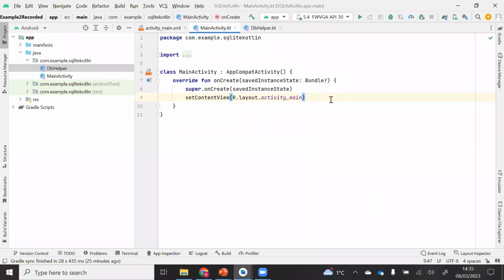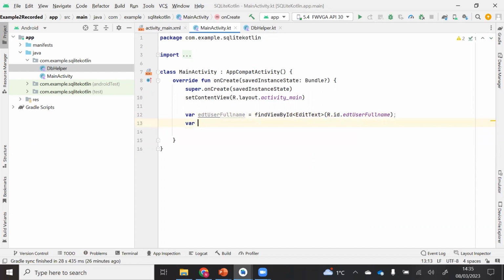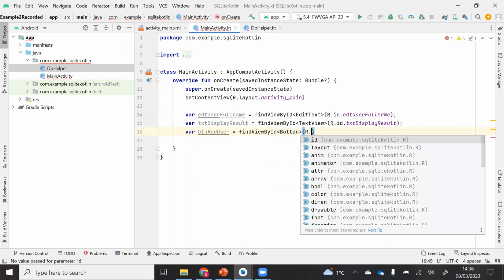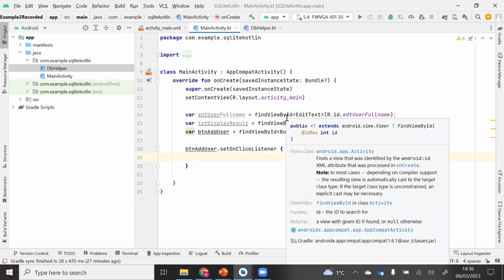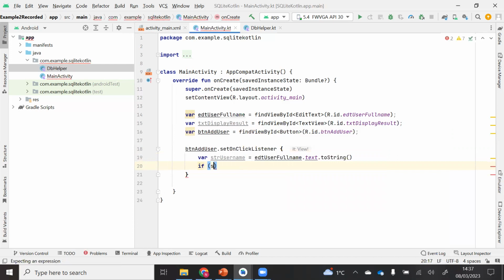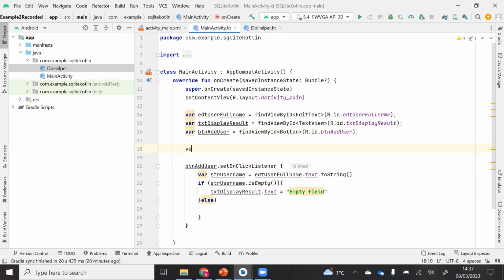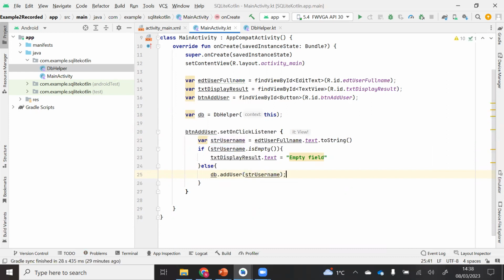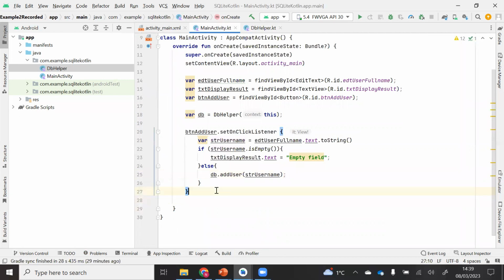Kotlin SQLite OpenHelper Part 4 Activity Class